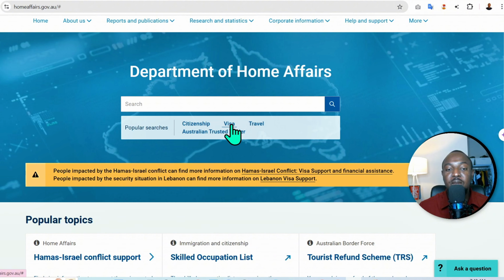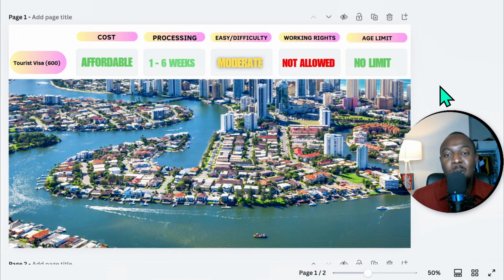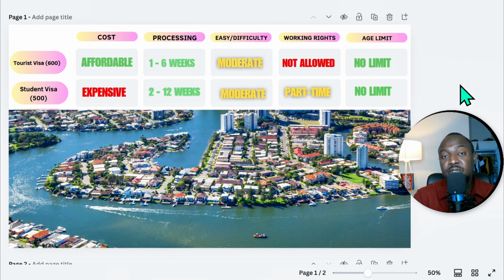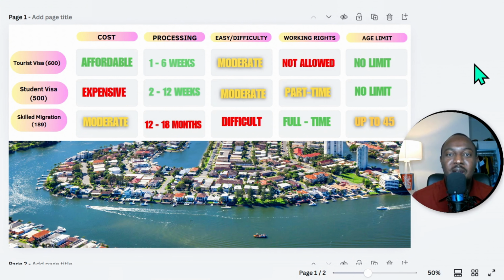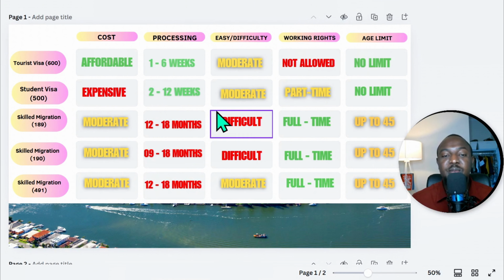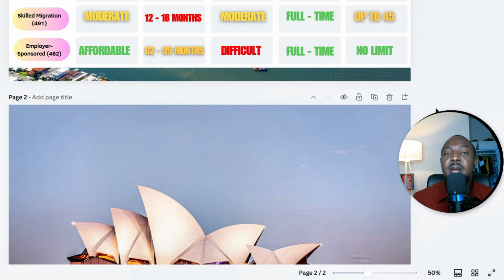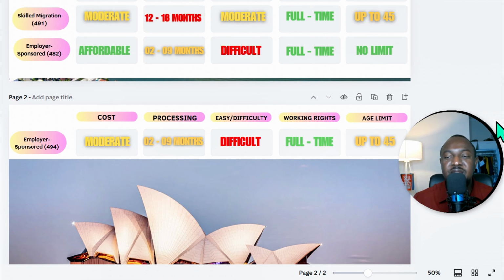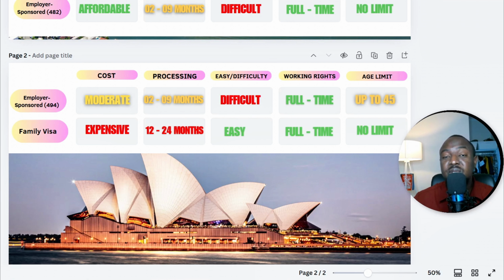Top Australian Visas for Migrants Costs, Processing Times & Work Rights Compared!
Are you planning to migrate to Australia from Africa? 🌍 In this video, we break down and compare the most popular Australian visas, including:

📌Tourist Visa (600): Cost, ease of application, and restrictions.
📌Student Visa (500): Work-study balance and processing times.
📌Skilled Migration Visas (189, 190, 491): Costs, eligibility, and work rights.
📌Employer-Sponsored Visas (482, 494): How to secure a sponsorship and regional work requirements.
📌Family Visas: Pathways to reunite with loved ones in Australia.

We evaluate each visa type based on cost, processing times, ease of application, and working rights to help you make an informed decision.

✅ Key Takeaways:

Learn which visa best suits your goals.
Understand the age limits, costs, and eligibility requirements.
Get insights on work and residency options in Australia.

🔗 Resources and Links:
Visit immi.homeaffairs.gov.au for official visa details.

If you found this video helpful, please give it a thumbs up, share it with others who might be interested, and don’t forget to subscribe to Settling in Australia for more migration tips, job search advice, and life in Australia insights.